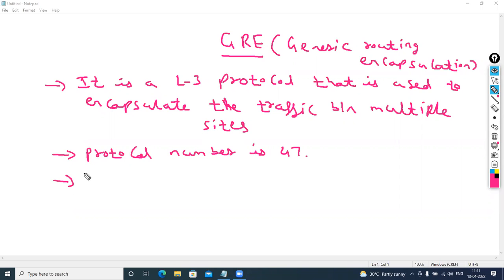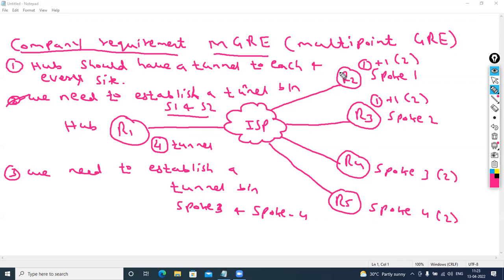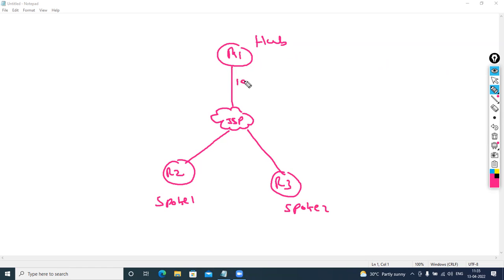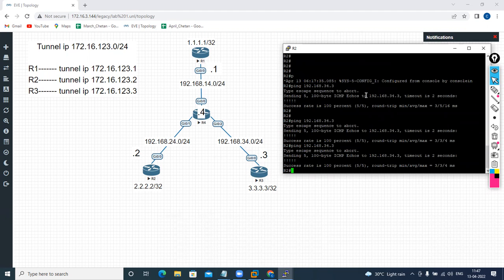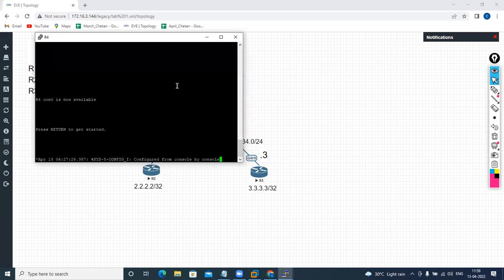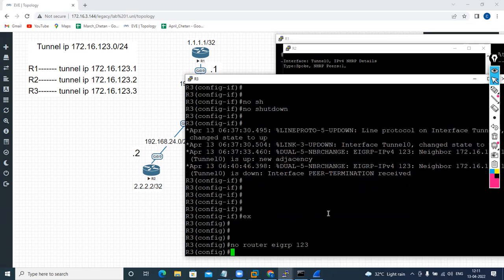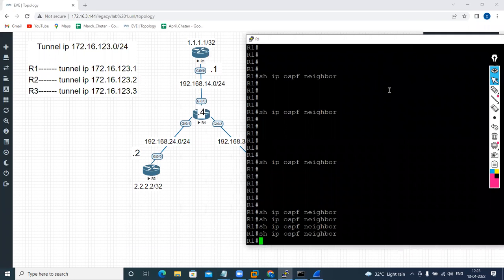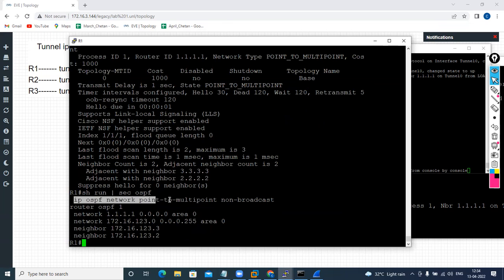Day4 | VPN pt3 | CCNP Security